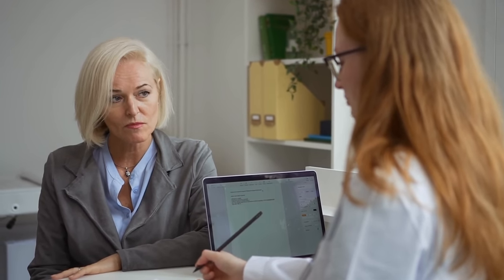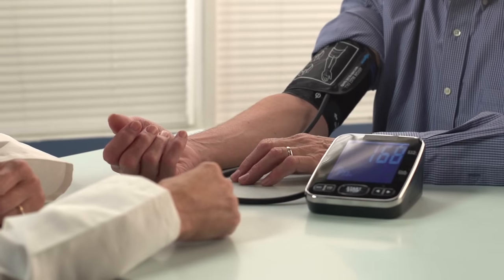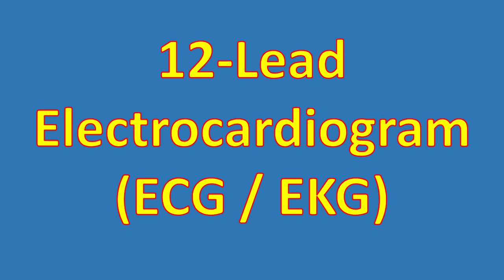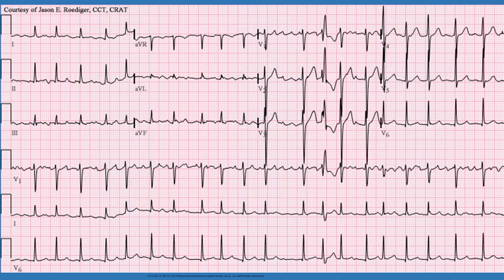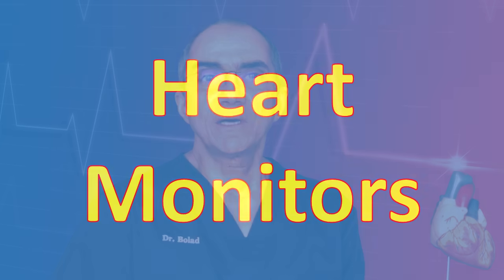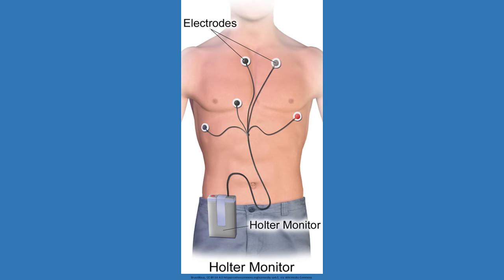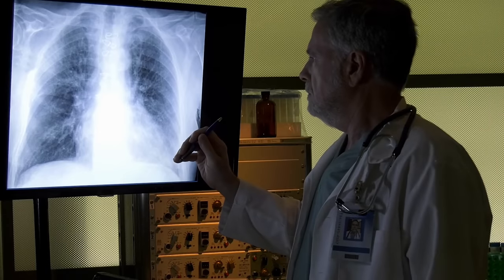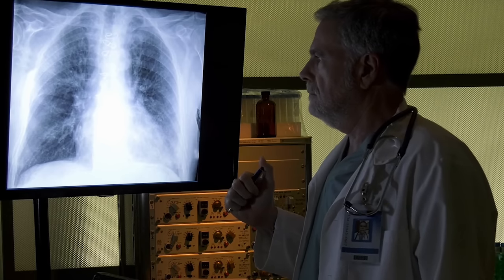Atrial Fibrillation Diagnosis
Atrial Fibrillation is a global health care problem, that leads to significant complications including stroke and death. The incidence of developing Atrial Fibrillation increases with age, with about 10% of individuals above the age of 75 suffering from it. In this video @DoctorBoladCardiology , Doctor Bolad discuss how Atrial Fibrillation is diagnosed.